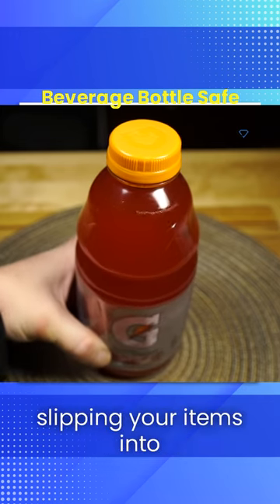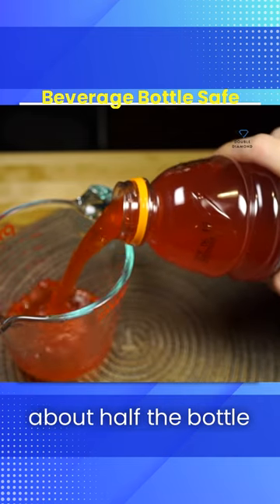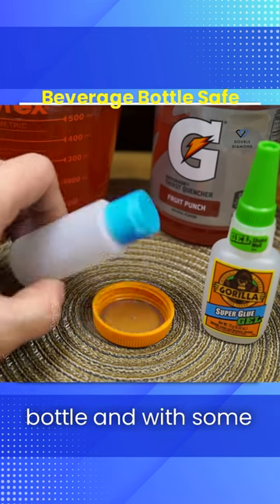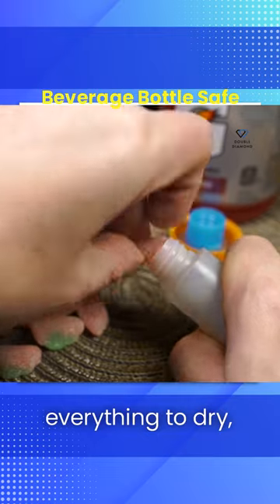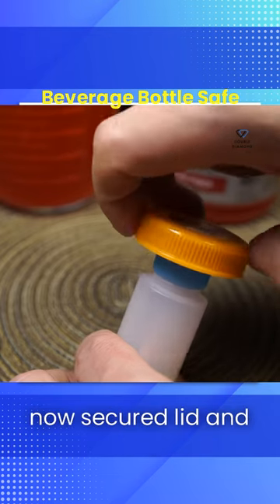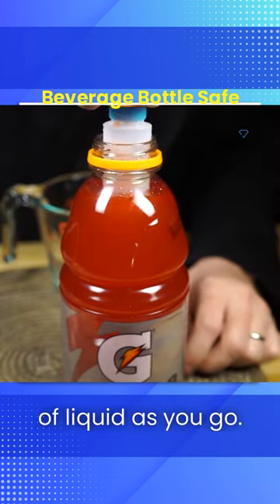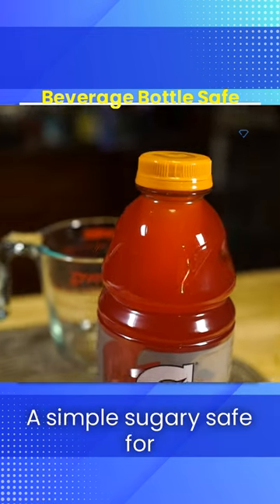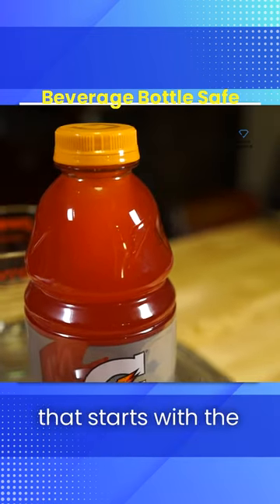Discover the Mystery: DIY Hidden Container Trick for a Covert Candy Cache!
In this video, we're going to show you a simple but clever way to hide candy in a simple container! This trick is perfect for a covert candy stash, and it will have your friends wondering where the delicious treats are hiding! Watch the video to learn how to do this DIY hidden container trick, and get ready to start caching away!
Are you looking for a sneaky way to hide your candy stash? Look no further! In this video, we'll show you how to make a hidden container inside a beverage bottle. Start by pouring out about half the bottle into another glass. Get a small container that'll fit inside the bottle and with some superglue, attach the two lids together. Fill up your container with all that delicious candy and reattach the base to the now secured lid. Begin pouring liquid back into the main bottle and keep testing the amount of liquid as you go. If you overfill, just remove a bit until your hidden container is concealed by the dark liquid. Now you have a simple sugary safe for your secret sour patch stash or whatever else you want to put in there that starts with the letter S.